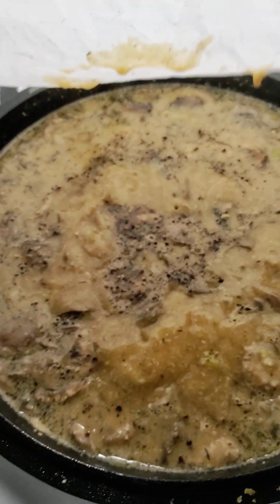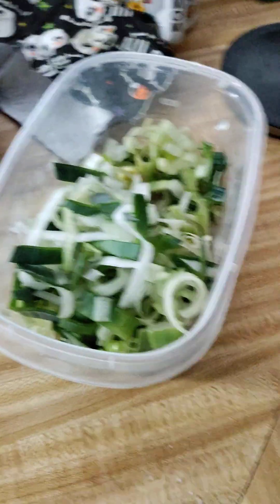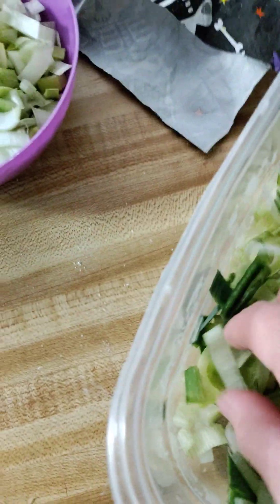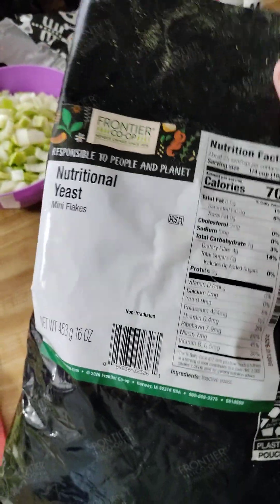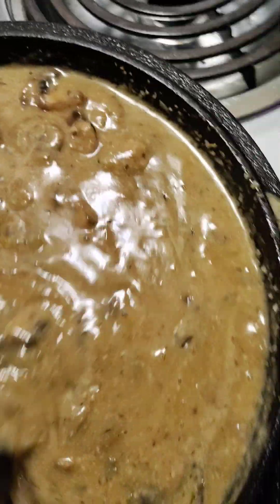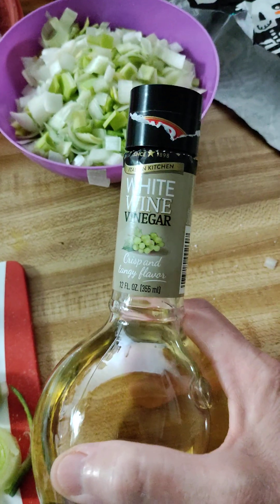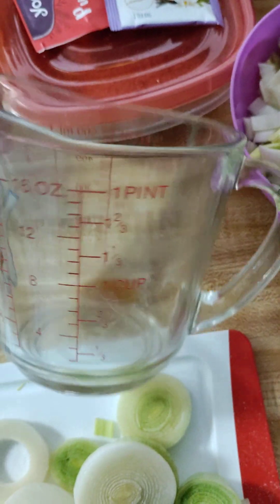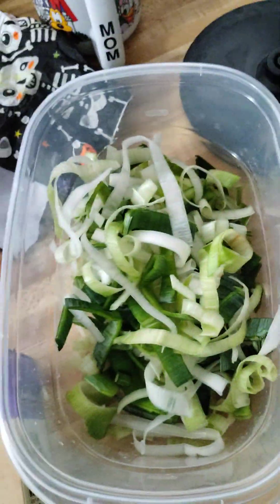vegan stroganoff (mushroom stroganoff)